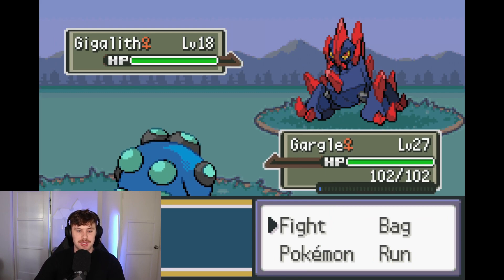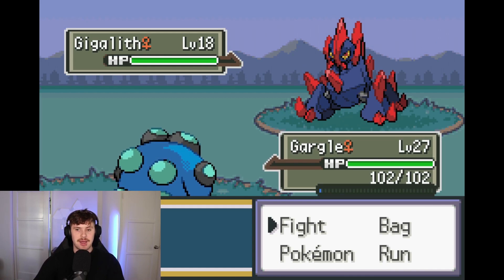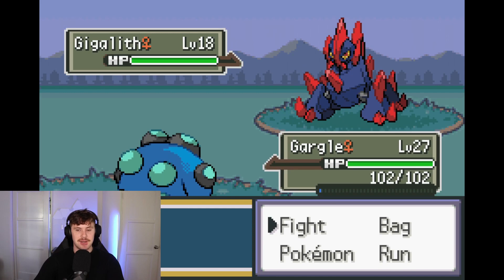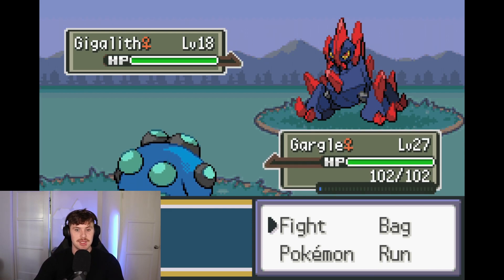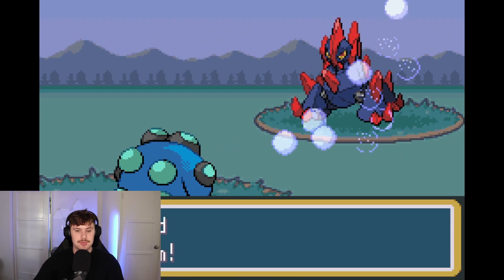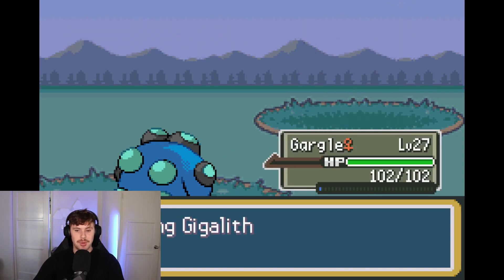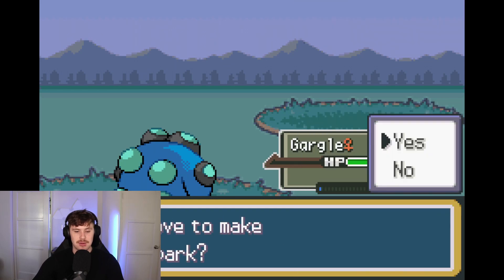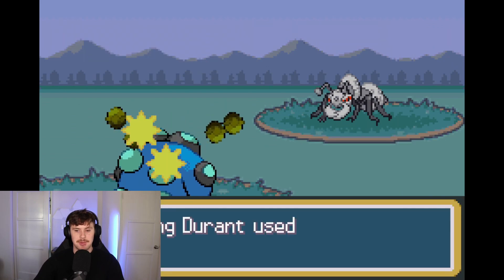How Blind People Play Pokemon with This Accessibility Mod!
The Pokemon Access mod allows blind people to play Pokemon and is compatible with NVDA and JAWS. Learn how to set it up and use it.

Pokemon Radical Red: Google it.